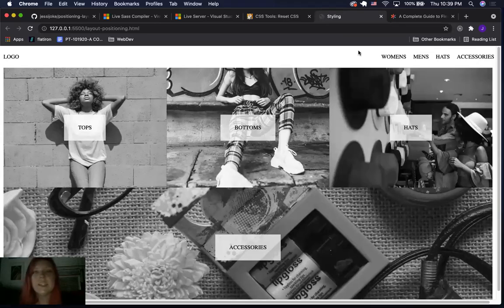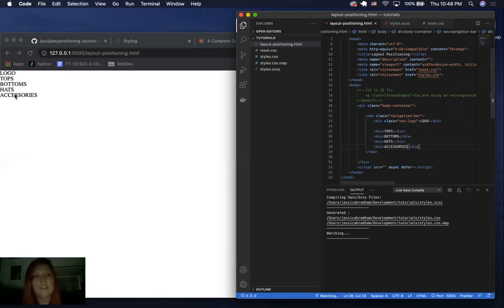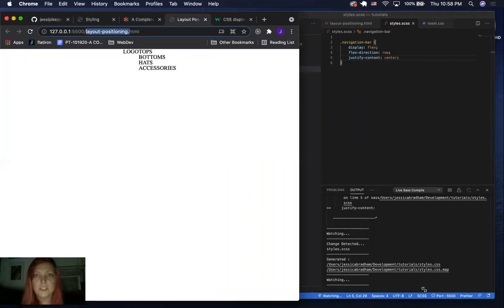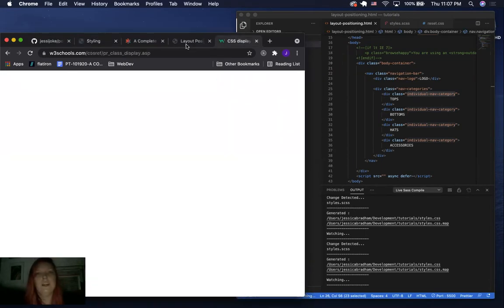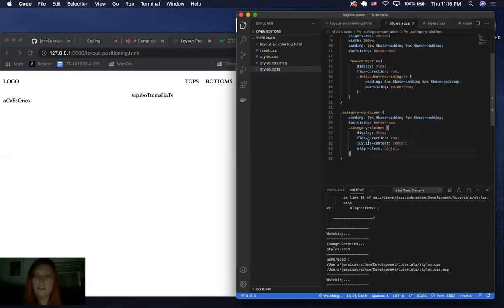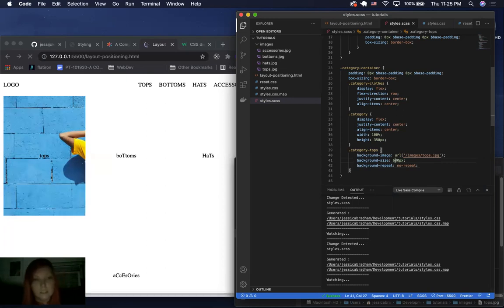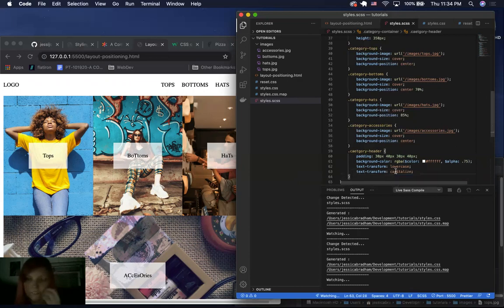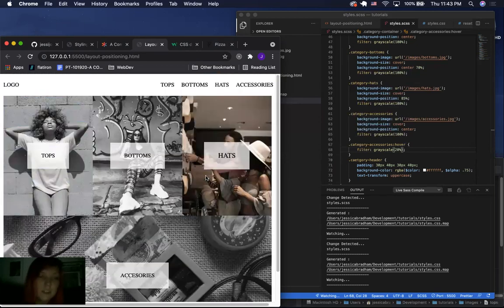Building Responsive Layouts with Flexbox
View the github here to view the code, get links to resources used during the demo, and additional resources on flexbox.

This video is made to demo building responsive layouts using flexbox. It's my first time making a demo so go easy ;) I know it was a bit on the long rambling side. I'll do better next time I promise! :) If you have any questions drop my a comment and I'll do my best to answer!